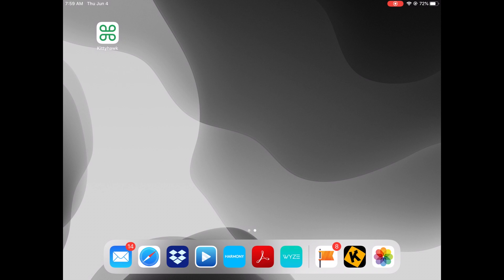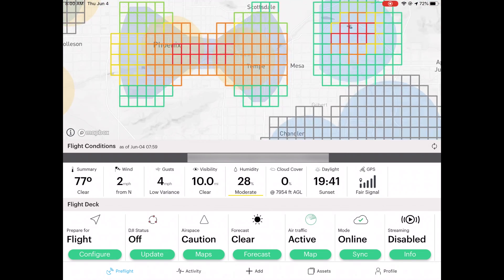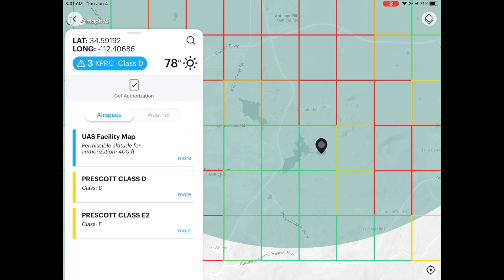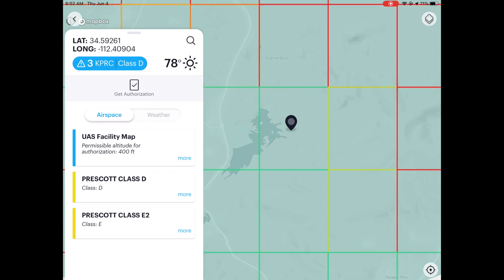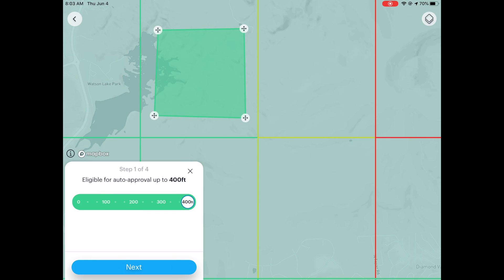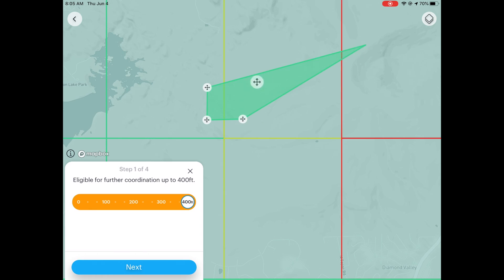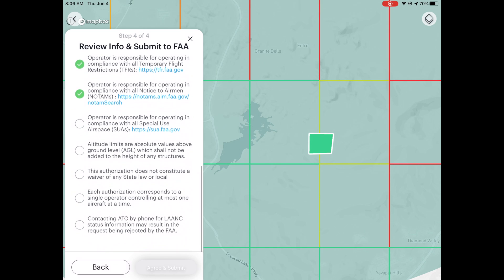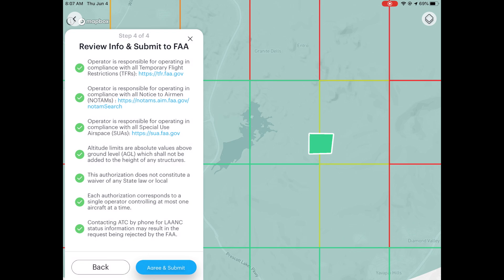How to submit LAANC requests in Aloft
Please note that KittyHawk is now called Aloft. Same app, just a different name.

Here's a quick look at how to submit LAANC requests in Aloft. You will need to submit a LAANC request if you are trying to fly in controlled airspace with your drone, whether as a hobbyist or under Part 107.
The process is pretty straightforward with Aloft, which is one of the many apps you can use to get LAANC approval. AirMap is another option but we prefer this app because it is easier to use and provides more accurate information.

- Part 107 Made Easy: the most comprehensive ground school online.
- Drone Business Made Easy: start your drone business with a solid foundation.